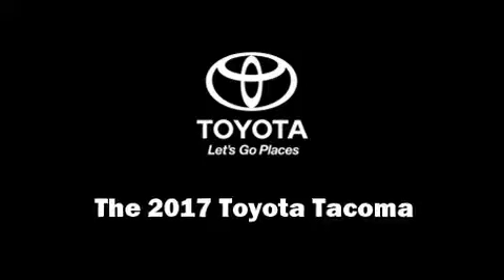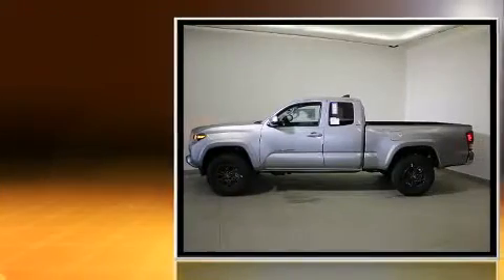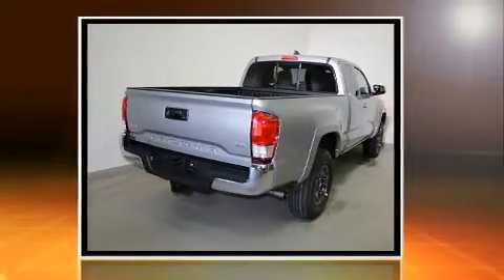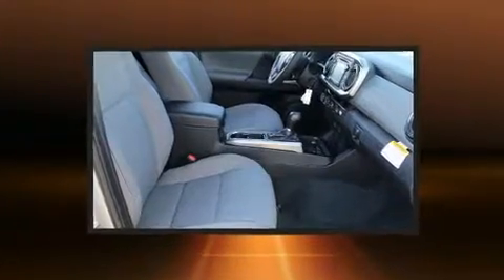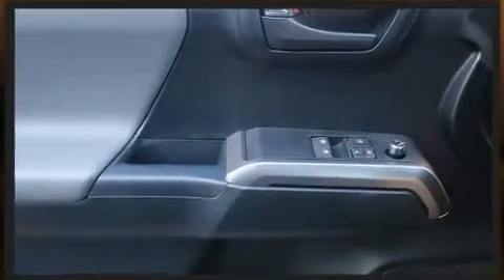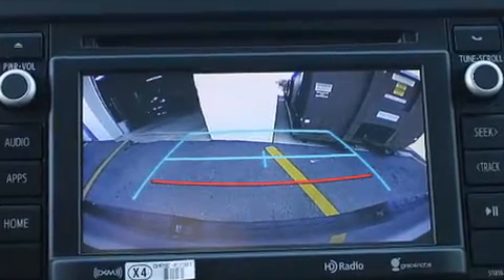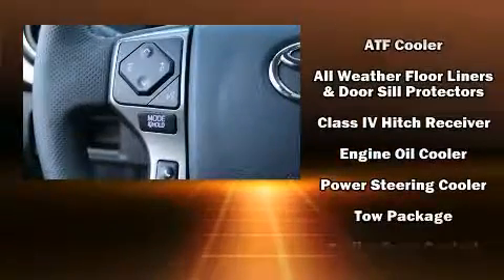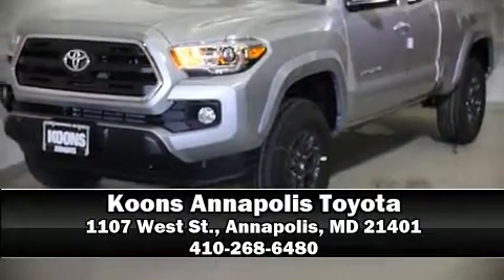2017 Toyota Tacoma SR5 V6 in Annapolis, MD 21401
1107 West St.

You can expect a lot from the 2017 Toyota Tacoma. This 4 door, 4 passenger truck offers the features and options for which you've been searching. It features four-wheel drive capabilities, a durable automatic transmission, and a 3.5 liter 6 cylinder engine. A wealth of standard features means that you no longer have to sacrifice. Such as remote keyless entry, 1-touch window functionality, a tachometer, a rear step bumper, an automatic dimming rear-view mirror, an outside temperature display, front bucket seats, and cruise control. Premium sound drives 6 speakers, providing you and your passengers a sensational audio experience. Toyota also prioritized safety and security by including: dual front impact airbags, front SIDE impact airbags, traction control, brake assist, anti-whiplash front head restraints, ignition disabling, and ABS brakes. Electronic stability control ensures solid grip atop the road surface, no matter how challenging the driving conditions. We have a skilled and knowledgeable sales staff with many years of experience satisfying our customers needs. We'd be happy to answer any questions that you may have. Stop by our dealership or give us a call for more information.